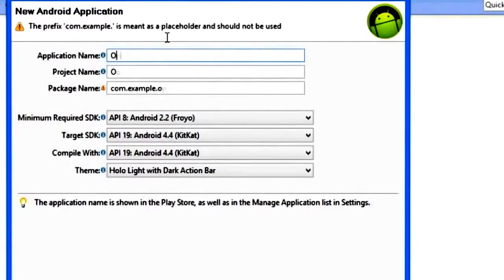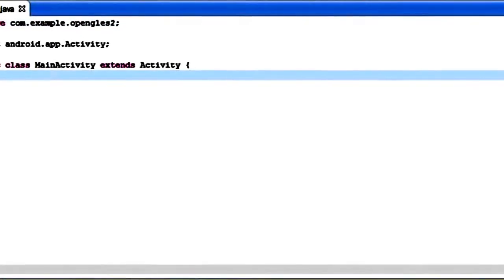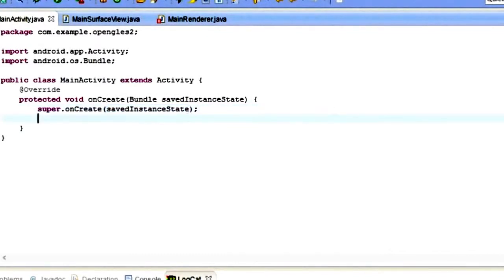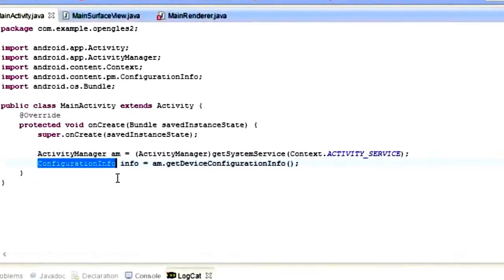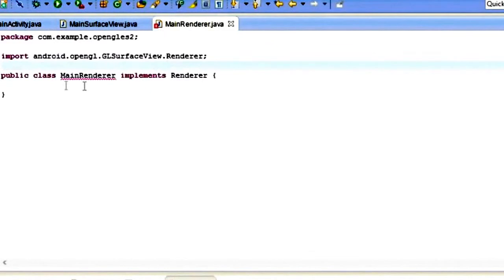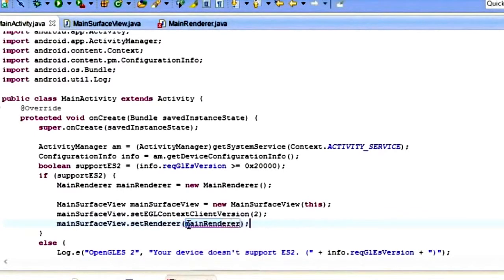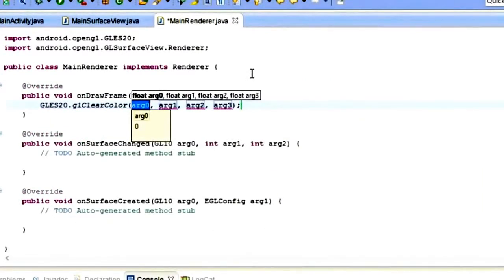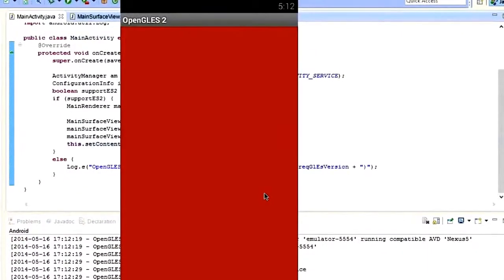ANDROID TUTORIAL Game Development Getting Started